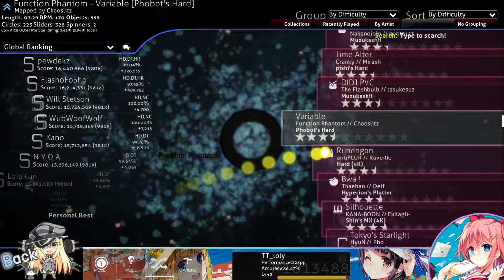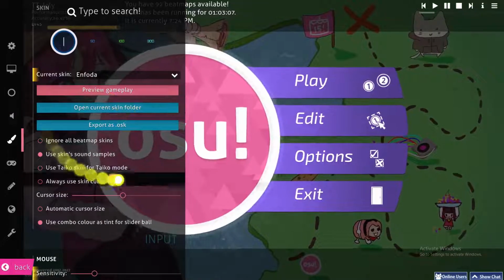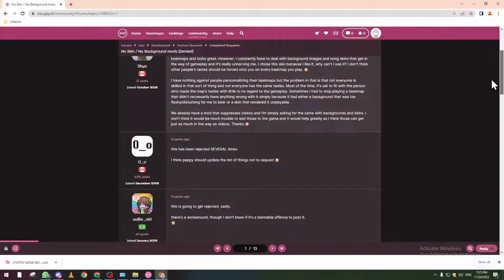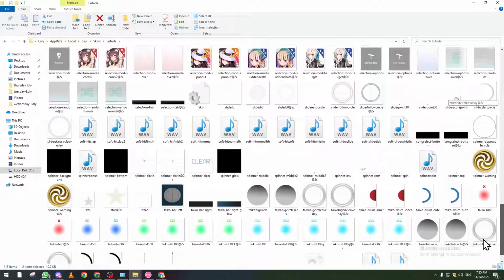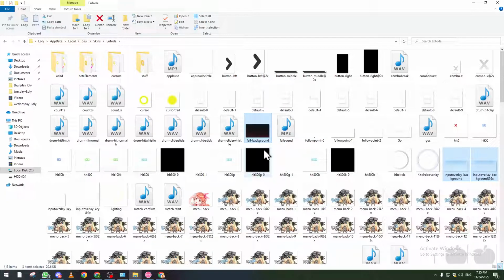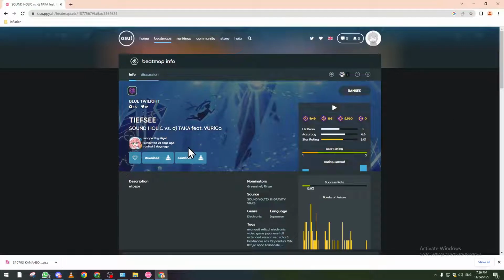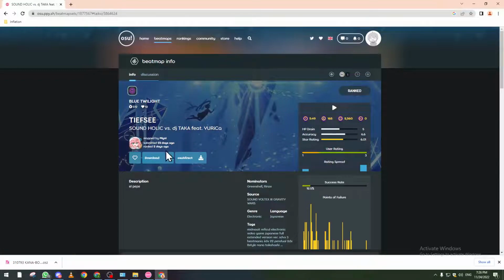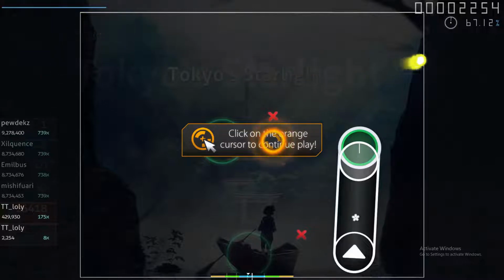How To Remove Background In Osu! Tutorial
Today I show how to remove background in osu! tutorial,osu tutorial,osu! tutorial,remove background in osu!